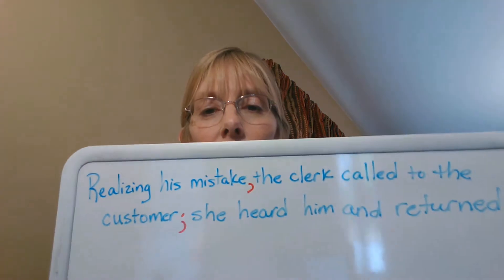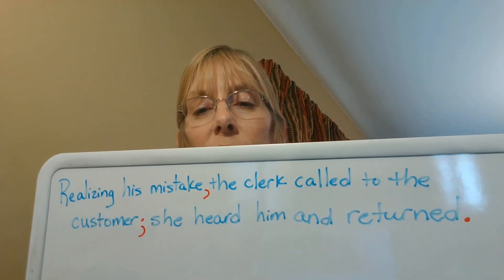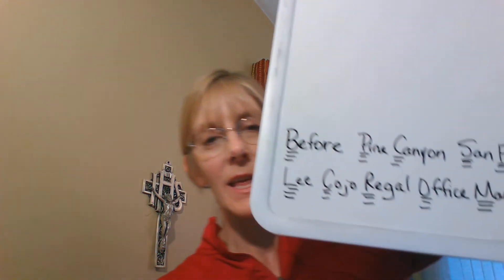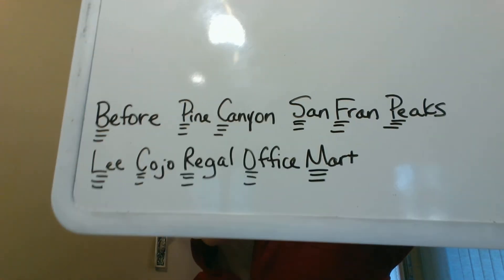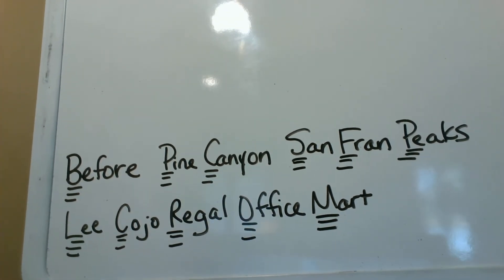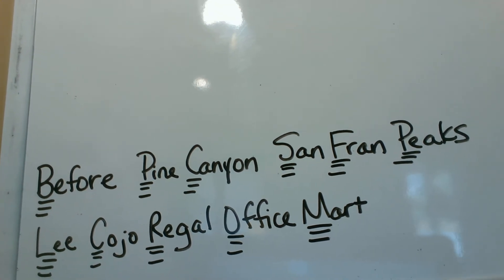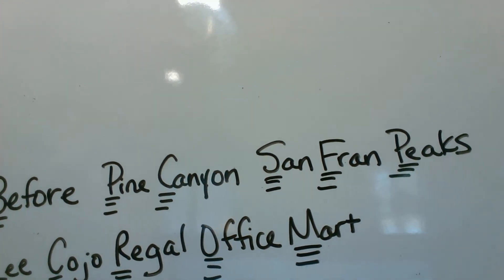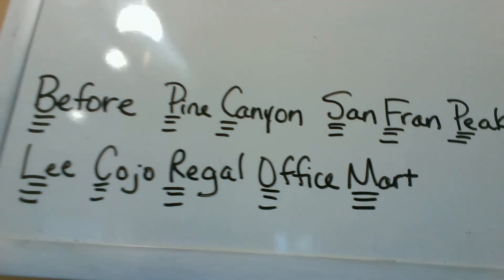Day 63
Please complete Day 63. Have fun while you are doing it! Watch the video, too. You'll be glad you did.